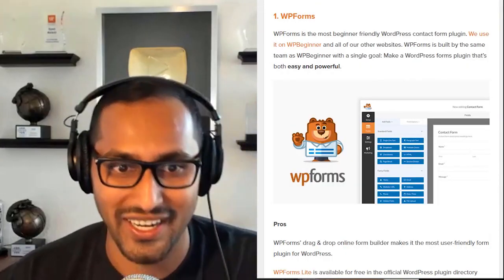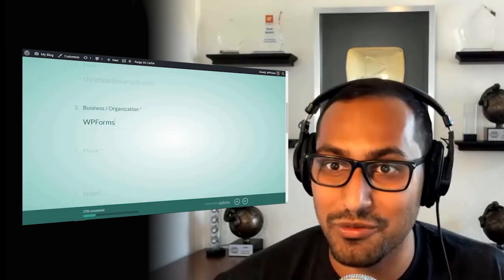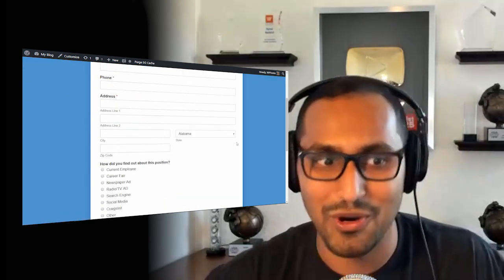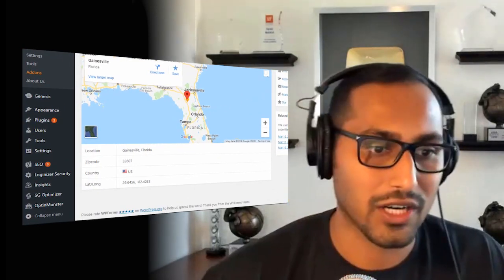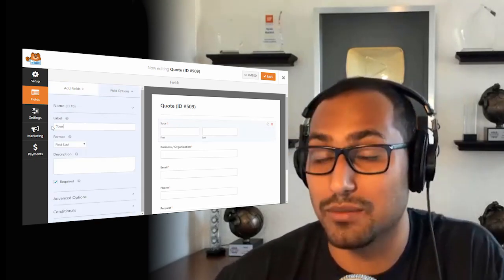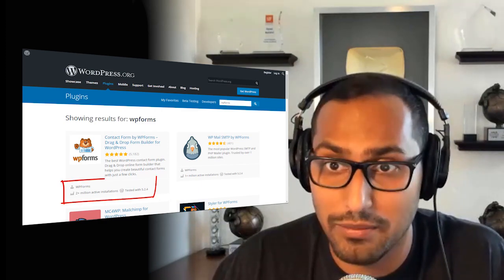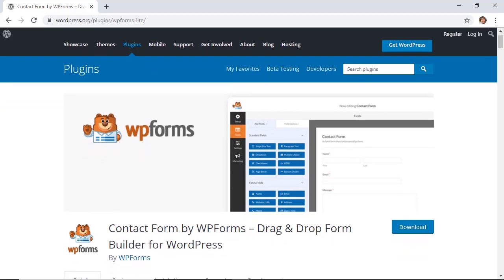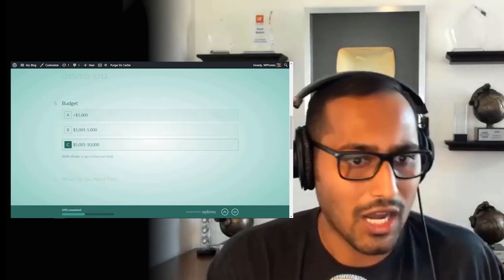Best Contact Form Plugins for WordPress Compared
Are you looking to add a contact form to your WordPress site and not sure which one to use? There are thousands of contact form plugins to choose from so it's difficult to know which is the best for you.  In this video, we'll cover which is the best WordPress form plugin for your needs.

For most sites, we recommend WPForms as that is the plugin we've created for our needs as well as the needs of our visitors. This means we had beginners in mind while still giving powerful marketing tools for those needing it. The free version of WPForms can handle the basic need of most sites and you can purchase an upgrade should you need more of the tools in the plugin.

If you're a developer or looking for more advanced features for your forms we would recommend Formidable Forms. This includes different calculators or any sort of form that would need calculations like mortgage calculators, body fat calculators, etc.

If you are looking to create surveys on your site, WPForms is one plugin option to achieve this or for a non-plugin option, you can take a look at SurveyMonkey. They were what we previously used, before WPForms, as an option should your budget allow. TypeForm is another non-plugin option that you can use should your budget allow.

If you're looking to take small or specific payments then WPForms or Formidable forms allow you to accept those types of payments. For more advanced such as creating a store we recommend using a full-fledged ecommerce plugin such as WooCommerce.